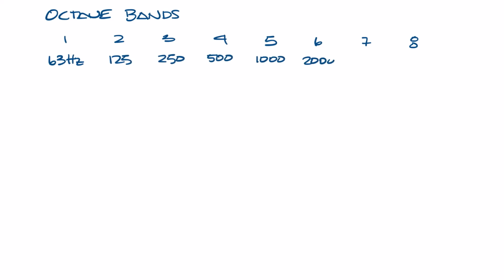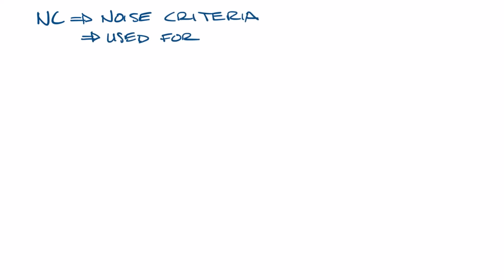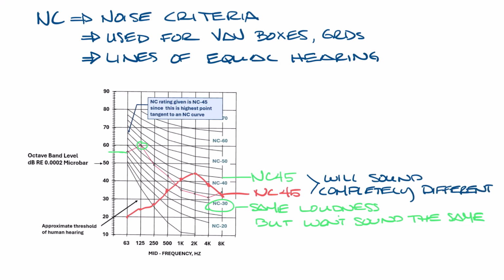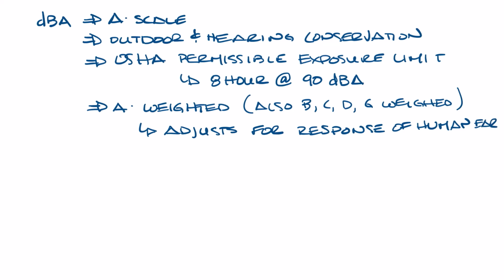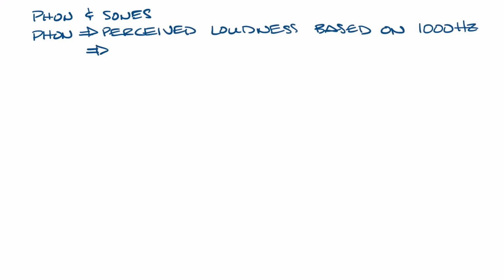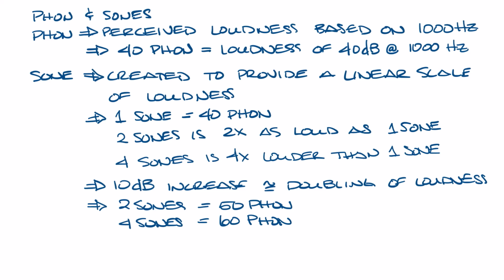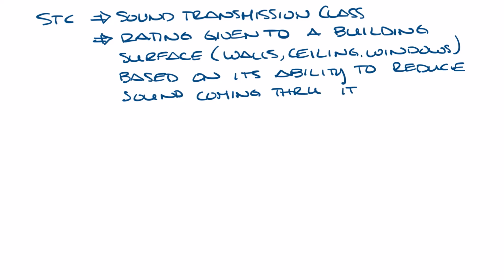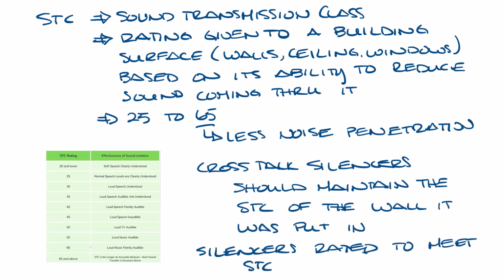NSW HVAC Academy - Sound Rating Systems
This week's video discusses several of the single number sound rating systems that we use in the HVAC industry.